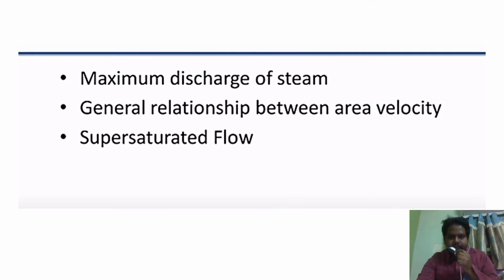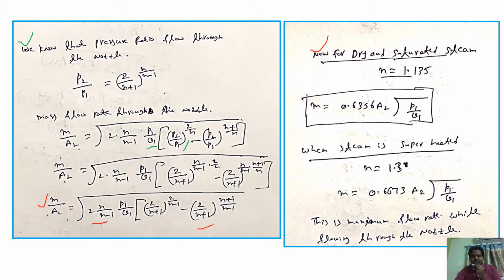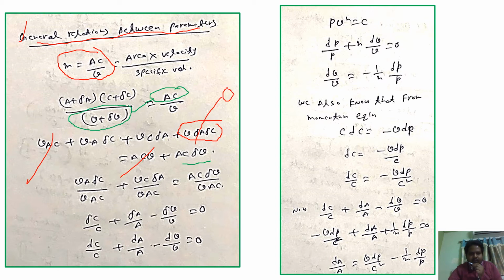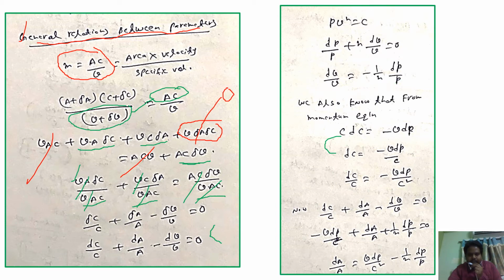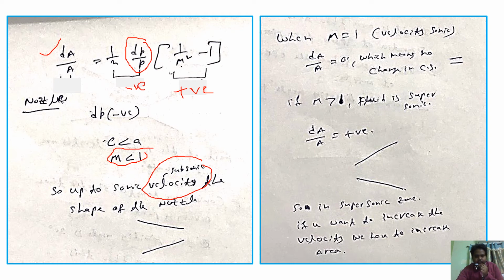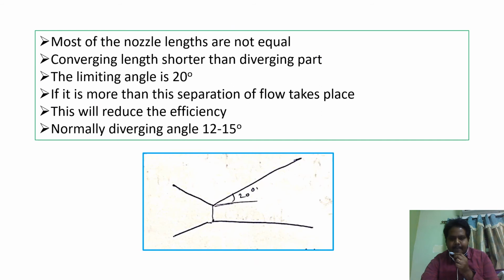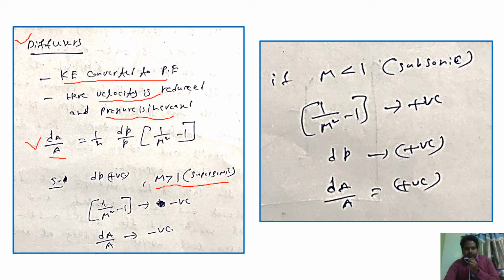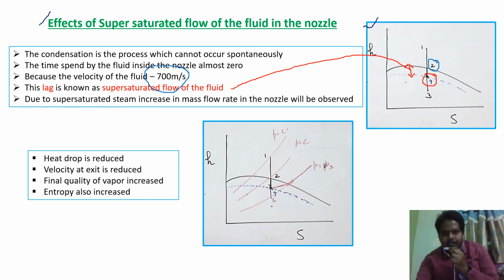lecture 24 maximum descharge of steam, general relations, super saturated